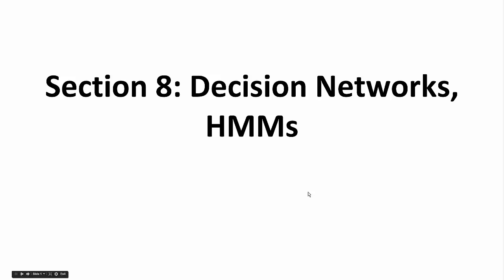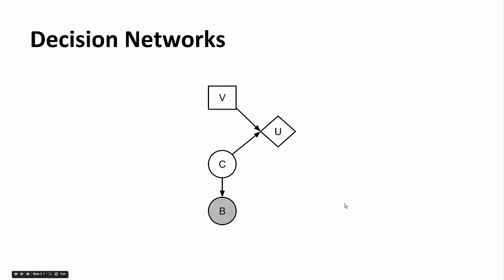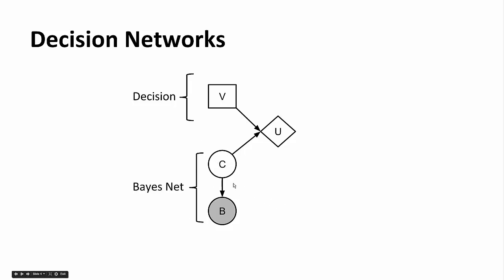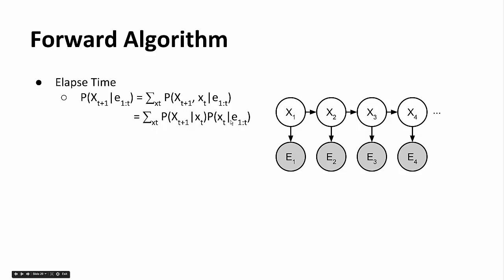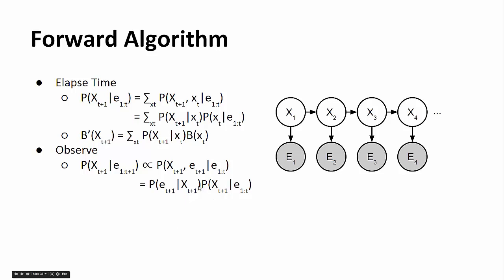Section 8: Decision Networks and HMMs